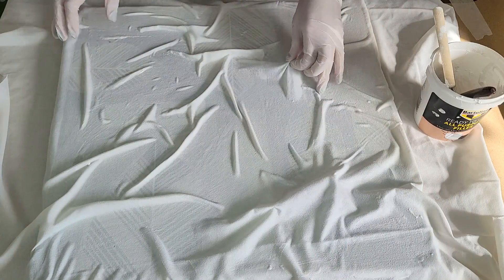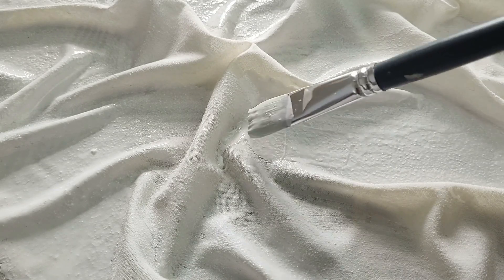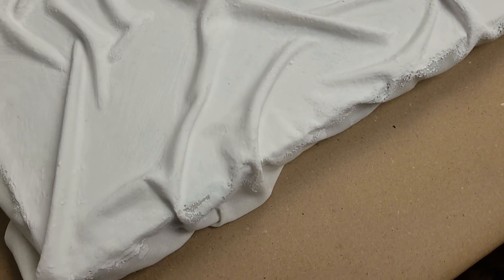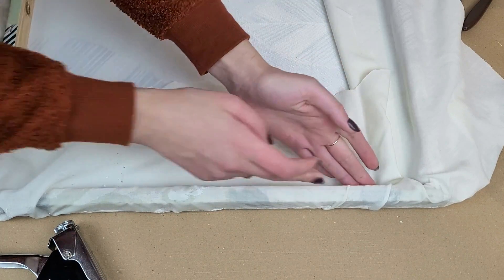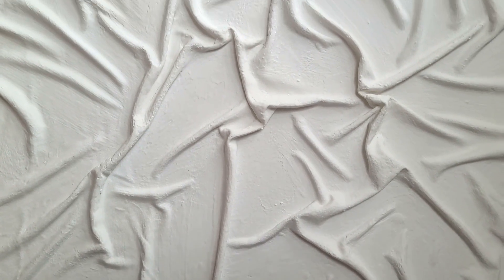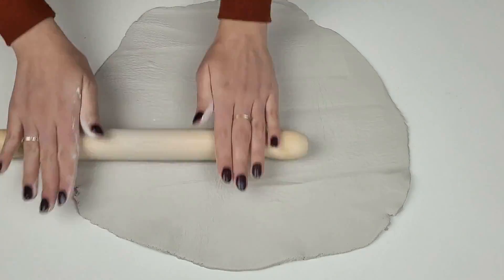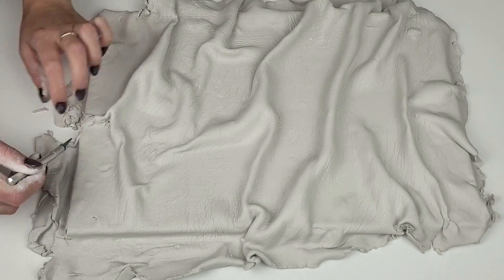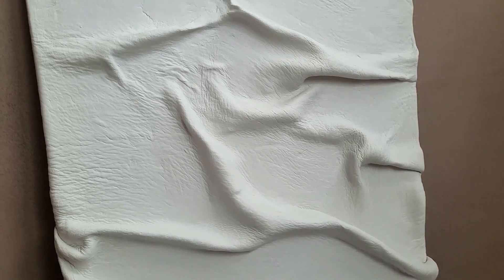DIY TEXTURED CANVAS WALL ART - 2 DIFFERENT WAYS OF CREATING MODERN WALL ART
Hello everyone! Today I will be creating DIY textured canvas art. I have seen this wall art for so long and finally decided to make my one. I believe there is plenty of different ways and techniques of doing this textured canvas but today I will show you the ones I have picked up. They are both relatively easy and budget-friendly options.

Hope you enjoy these DIY textured canvas art ideas.

Products I use in this video or similar*:
- All-purpose filler
- Palette knife set
- Staple gun
- DAS air dry clay

Like my thumbnail? I use Canva to design all of my graphics. It's amazing, check it out